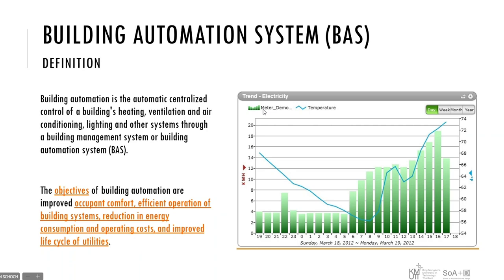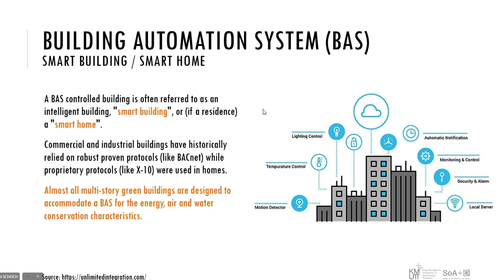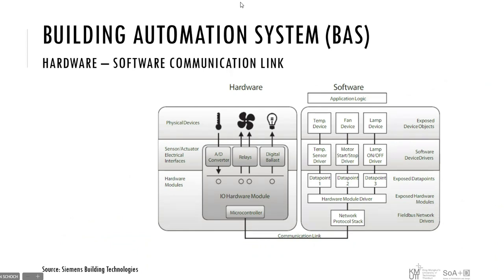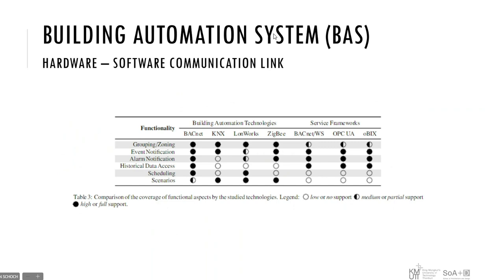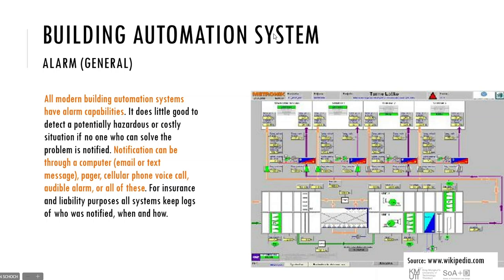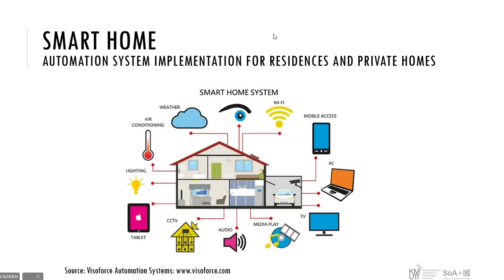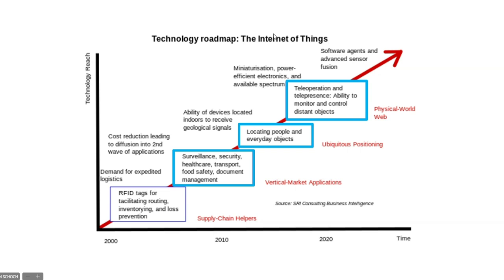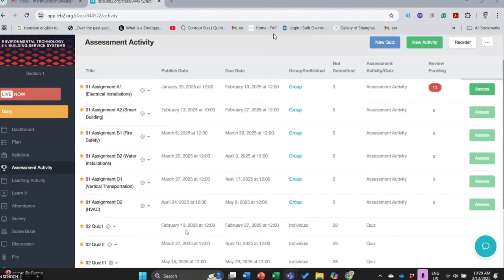lecture 4 i think